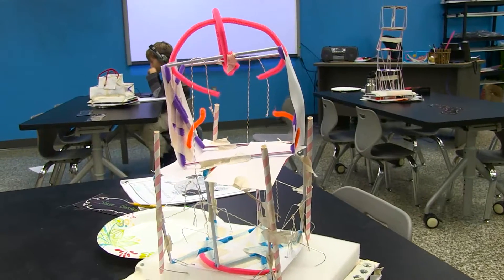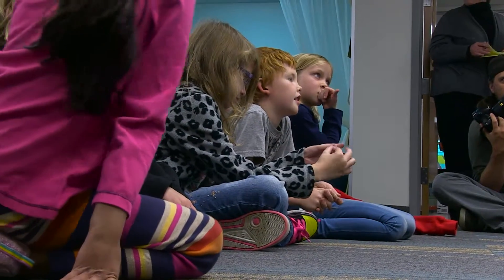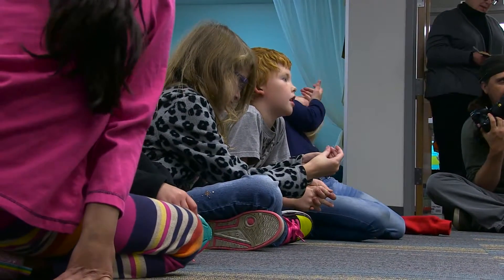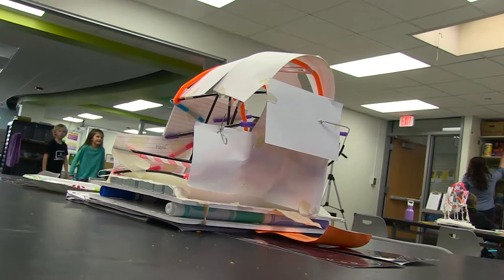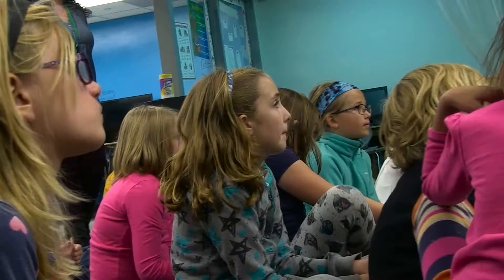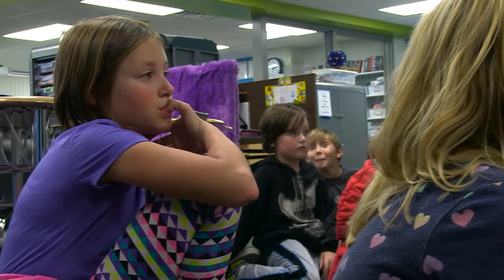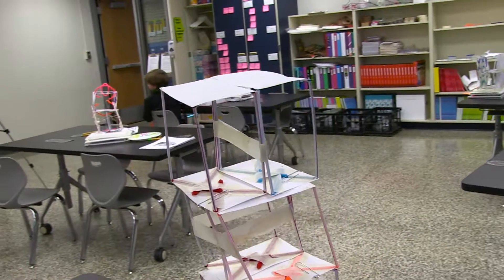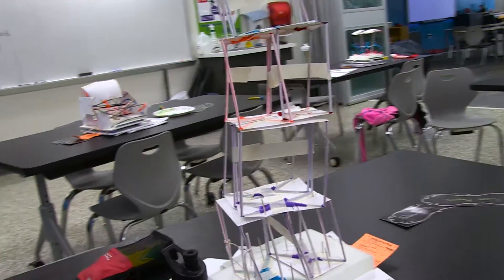Classroom Focus: Shake It Up Engineering at PI Academy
This week, we take a look at the Shake It Up engineering showcase at Austin's PI Academy.